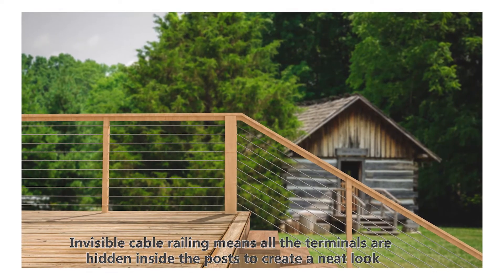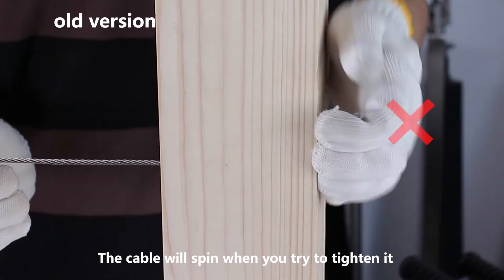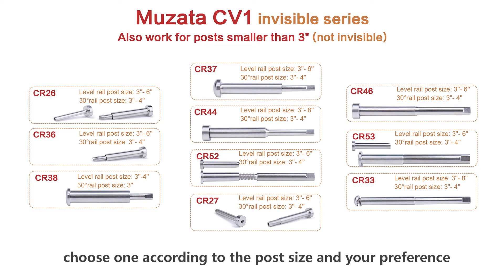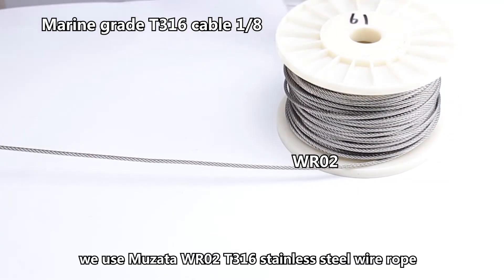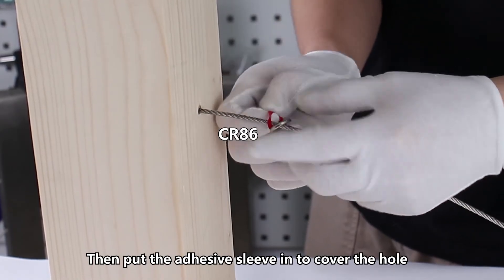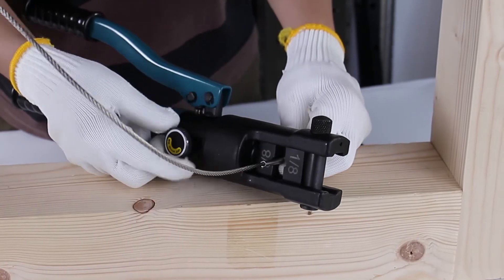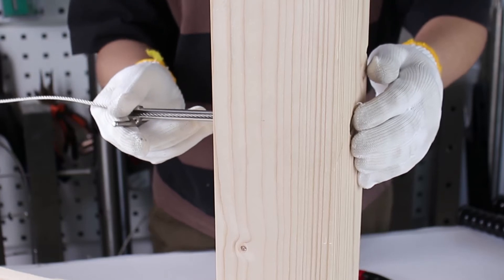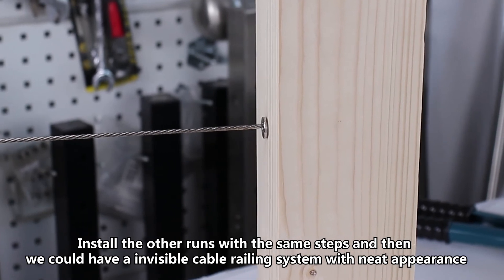How to install invisible cable railing system - Muzata CV1 2020 upgraded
This video will show you how to install invisible cable railing system with 1/8" ungrated invisible turnbuckle
1. Muzata is the best seller of cable railing kit on amazon,  we provide high-quality and cost-effective solutions for deck railing and stair railing.
2. They are easy to install, you don't need to be a pro.
3. Enjoy the great view on deck by building a pretty cable railing project.
4. Muzata provides lots of all-in-one solution kit.

You could find this product by clicking the URL below.
Muzata amazon store

As a cable railing manufacturer for 20+ years, Muzata insists on providing high-quality products with economical prices and professional service. We work with every effort to make Muzata a reliable brand.
Our engineers are happy to help you with choosing the right products or solving any problems.